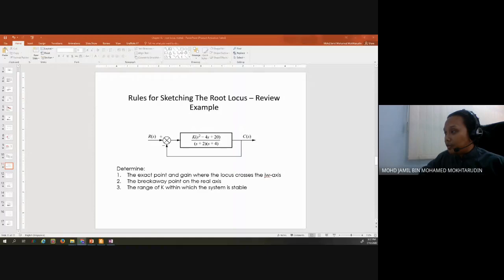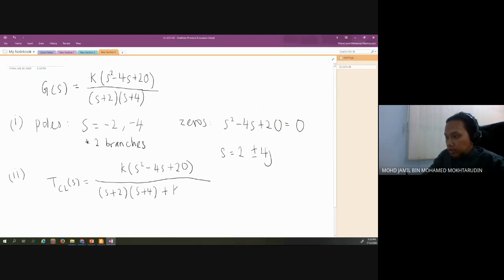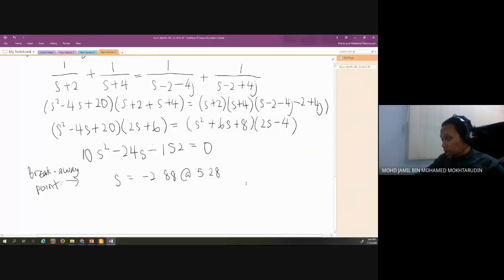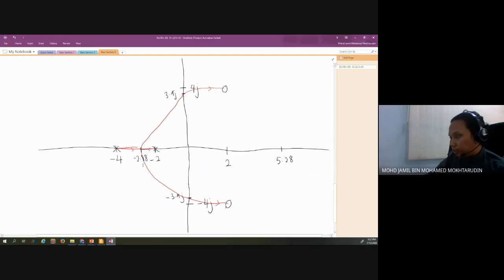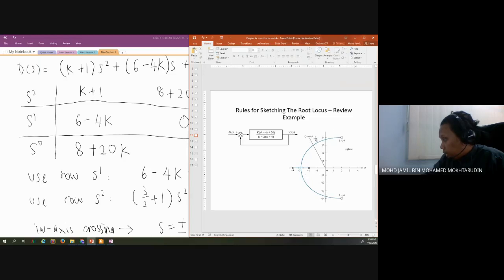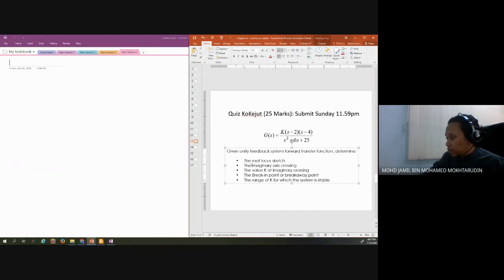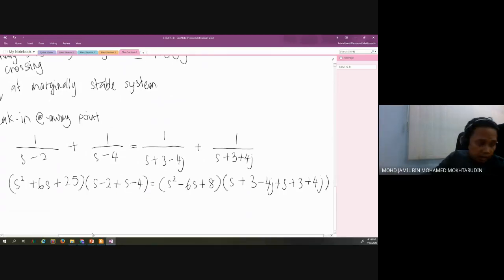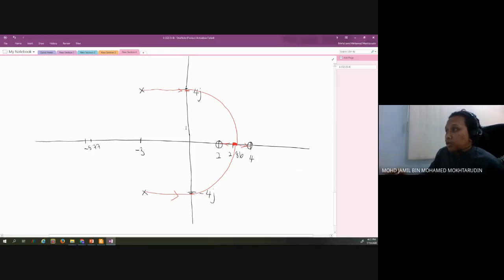Discussion on Root Locus Question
This video is about root locus.